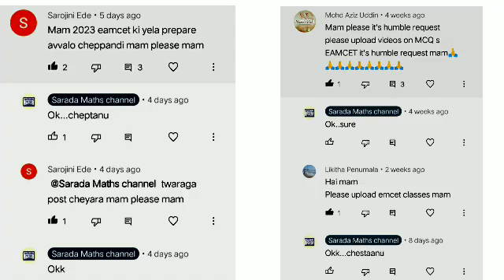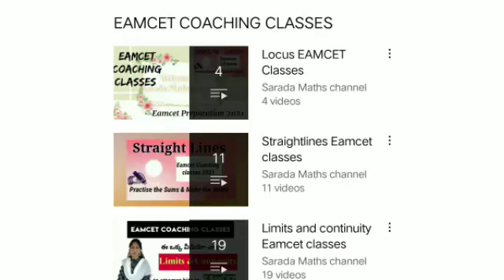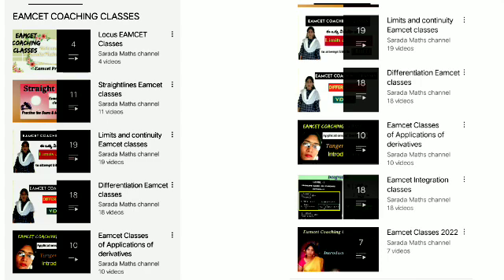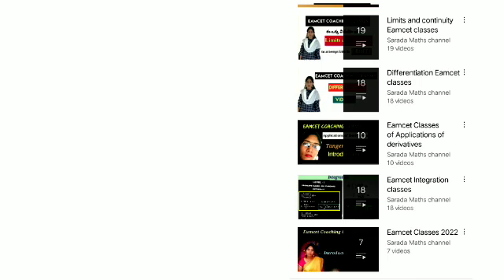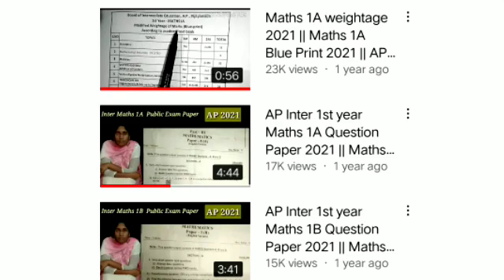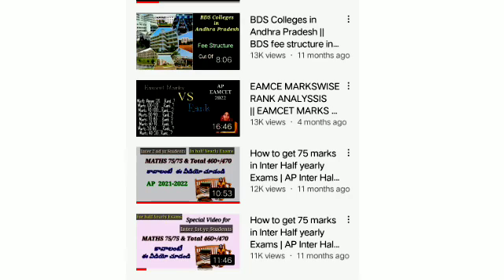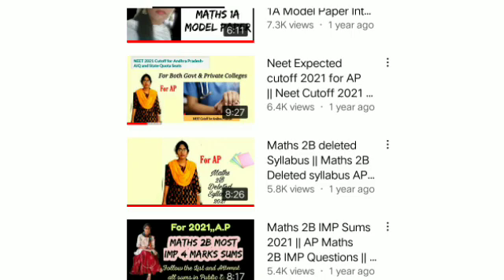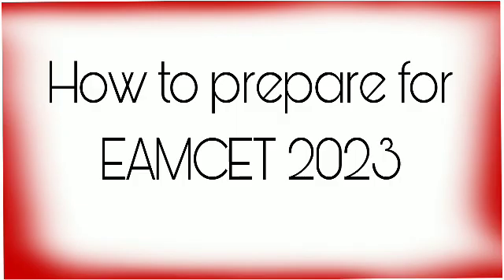How to prepare for EAMCET 2023 || How to get below 1000 rank in EAMCET || Tips for EAMCET